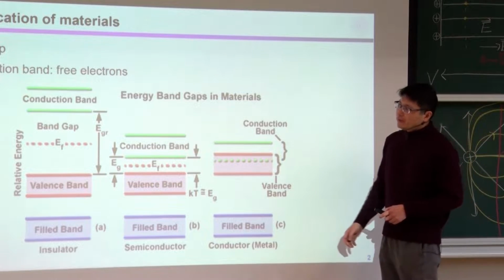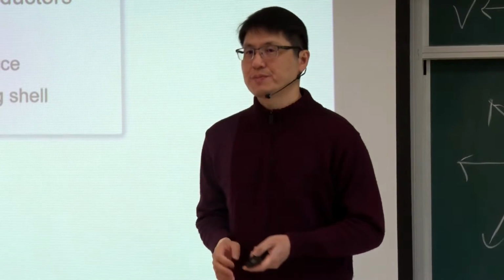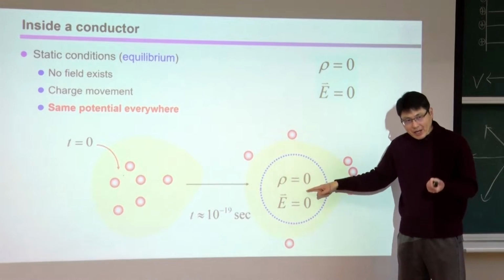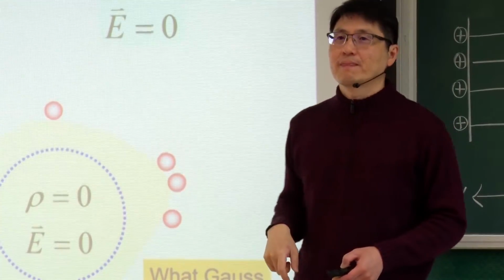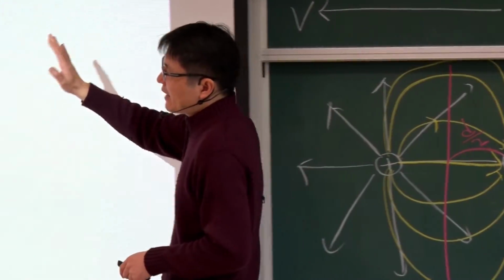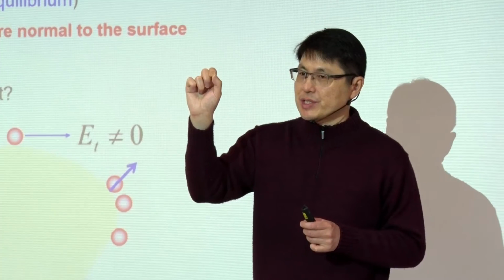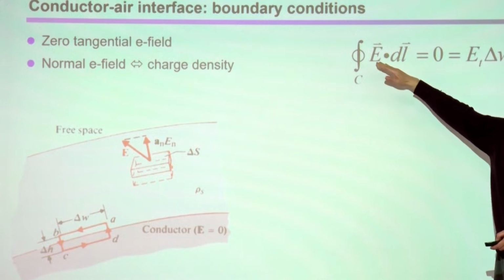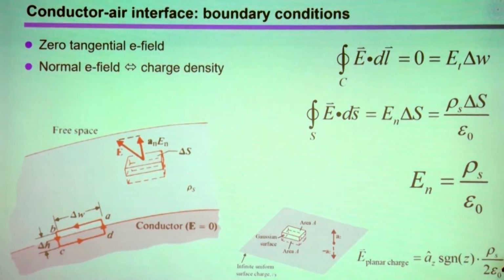10820黃承彬教授_第12D講 Lesson 4: Static Electric Fields 1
EL12_D
Outline
Inside a conductor
Conductor-air interface
Conductor-air interface: boundary conditions